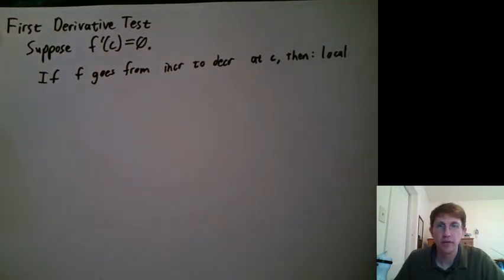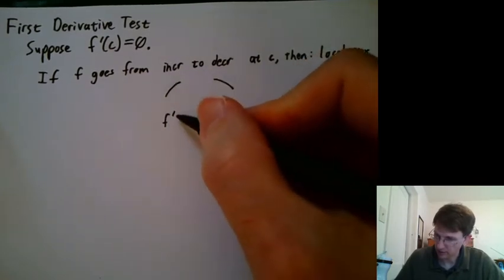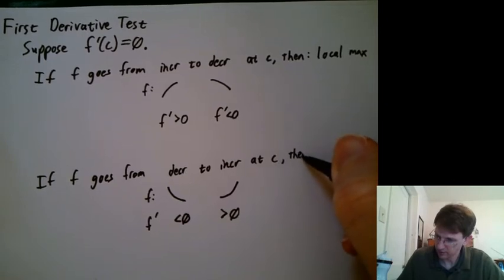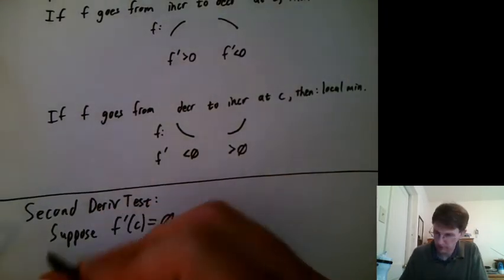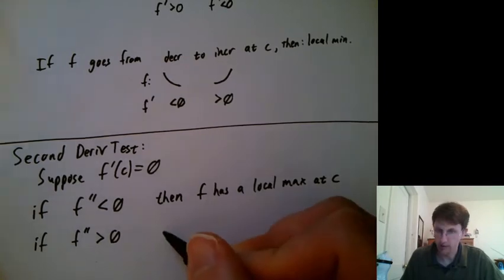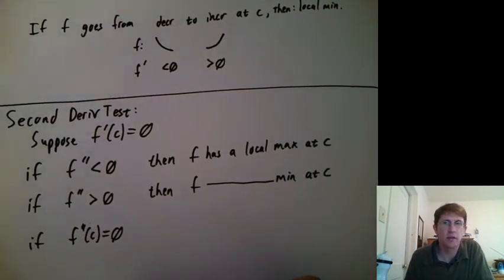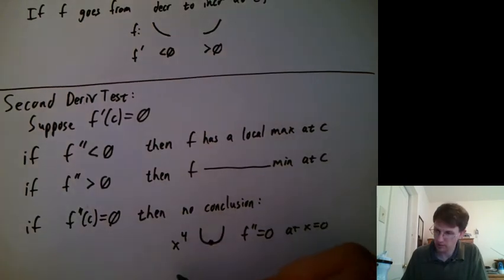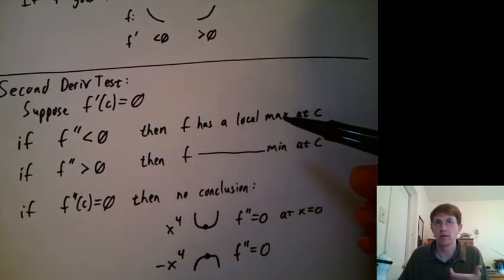math120 ch34f 2nd derivative test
Suppose a point has a horizontal tangent line. What can the 2nd derivative tell us about whether that point is a local max or min? That's the "Second Derivative Test".